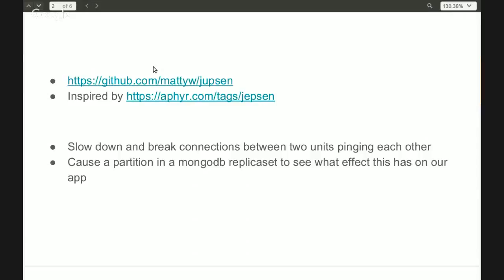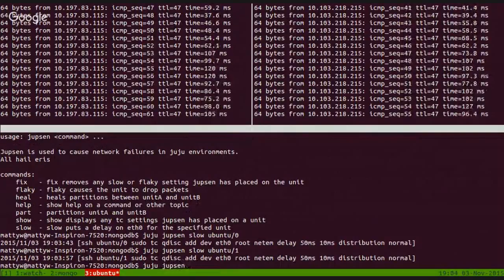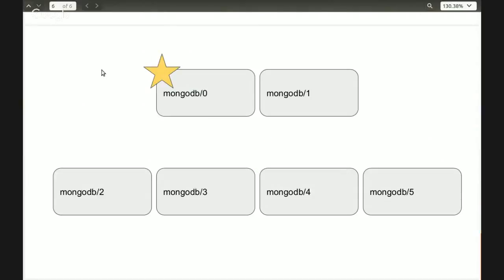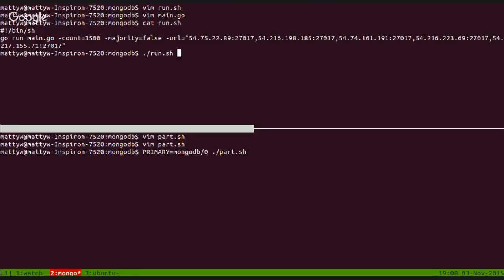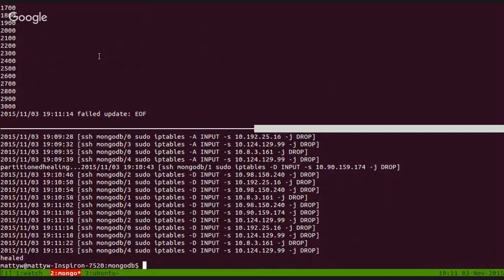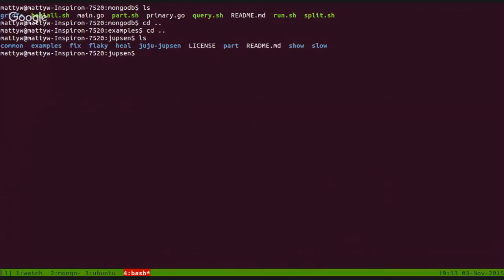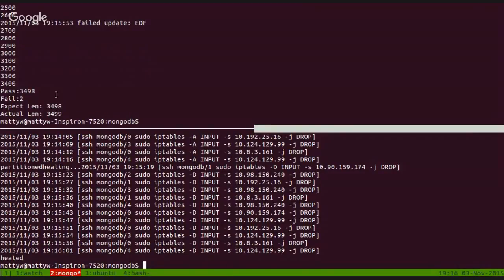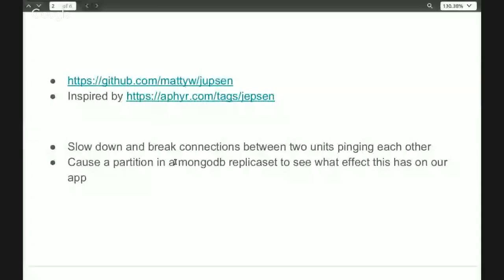Modelling Network Partitions with Juju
Network partitions happen, your distributed system needs to be designed to handle them. One of the reasons they're often not tested is the difficulty in setting up failure scenarios.
I'd like to show jupsen Jupsen is a juju plugin that allows you to model network partitions in a simple way, so you can easily test how your app handles them.
I will start by giving a brief tour of the commands available. I will then show an app writing to a mongodb replica set during a network partition. I will create a partition that causes lost writes, and demonstrate how you can guard against them.